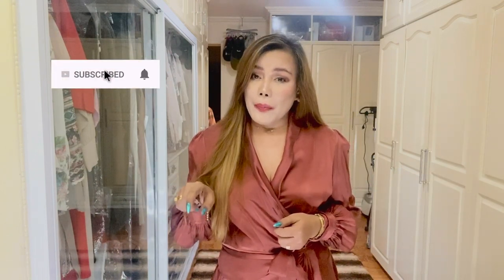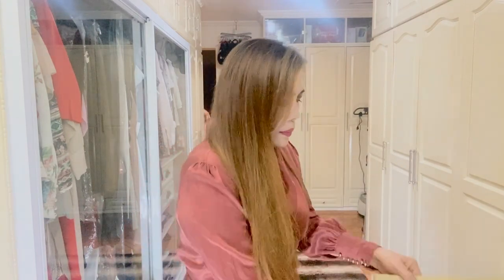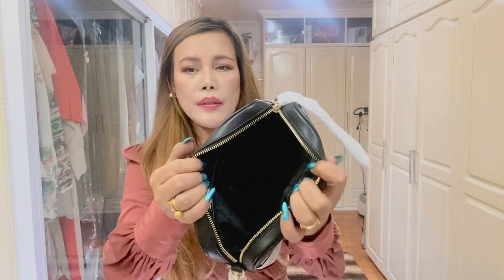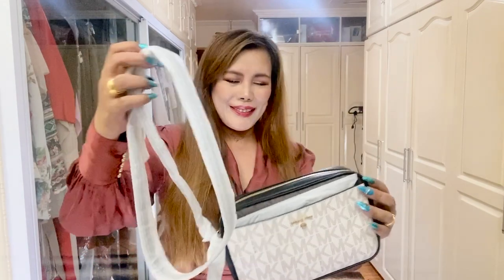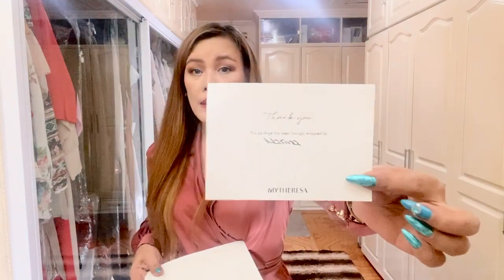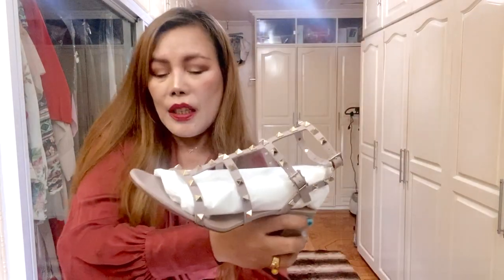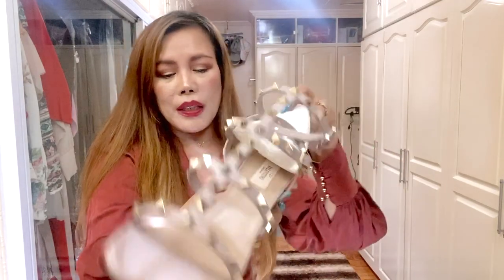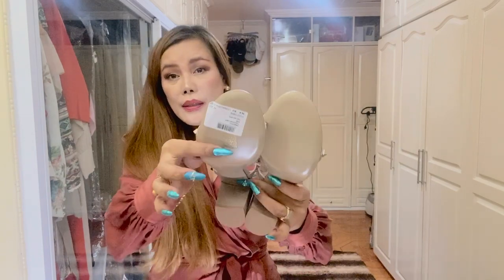VALENTINO ROCKSTUD SANDALS, YSL CARDHOLDER & MK HANDBAG UNBOXING | LIFE OF MC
I am sharing some of my online purchases, in lieu of the lockdown, such as items from Valentino Garavani, Saint Laurent and an MK piece i bought as gift to someone.  I hope everyone is great and wishing you a wonderful weekend!

LOUIS VUITTON CAPUCINES BB UNBOXING +